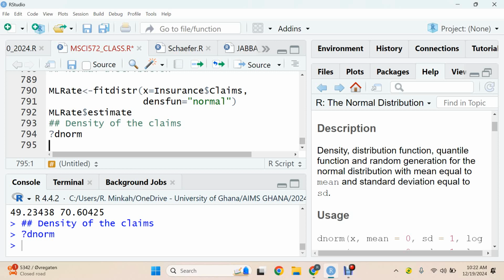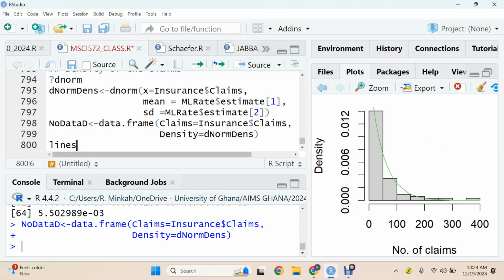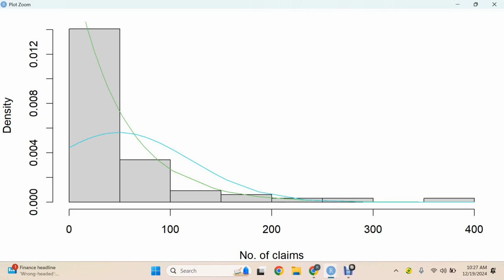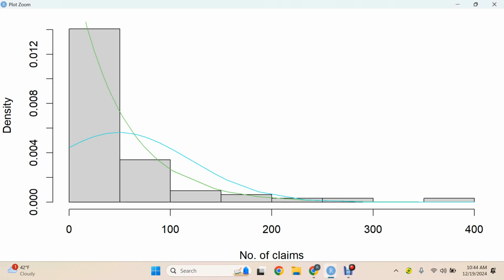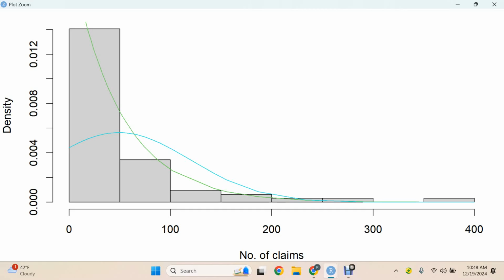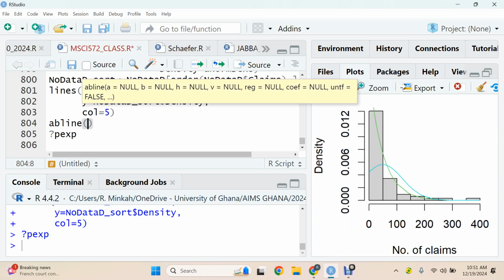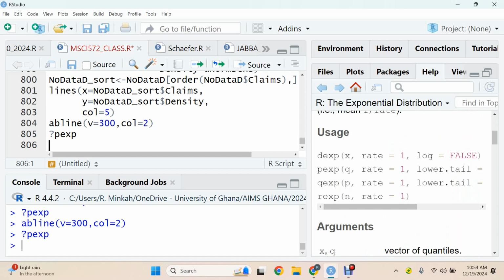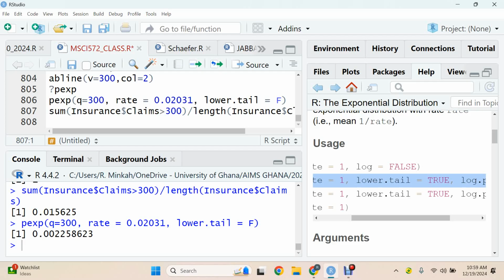ASTA607: Week 12: Weekend